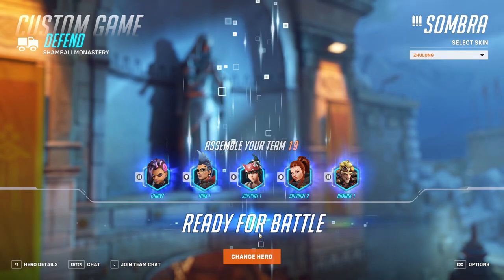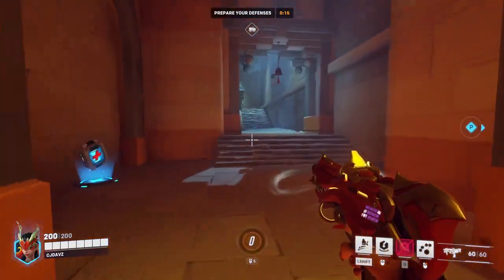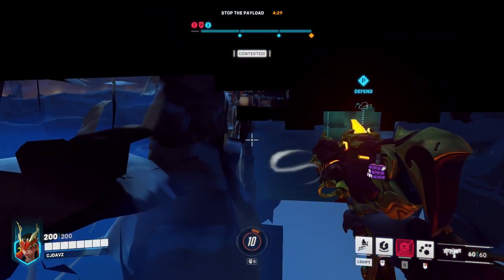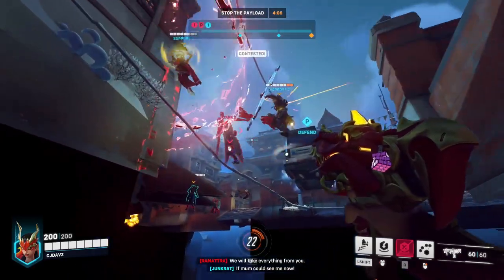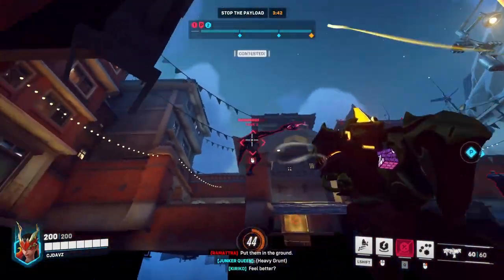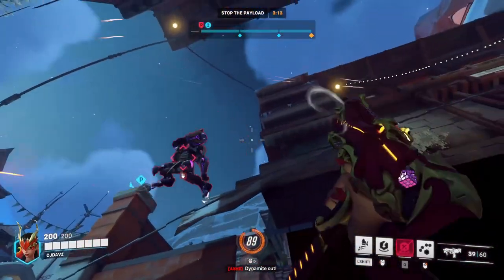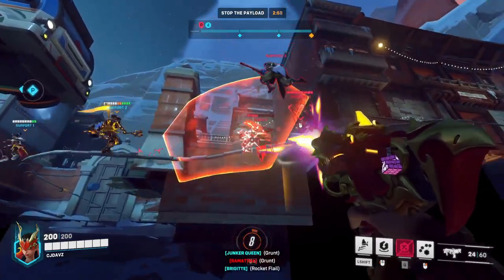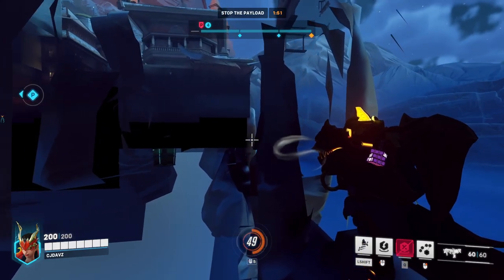How To Glitch Under Shambali Monastery With Sombra!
there is a new glitch involving sombra and the new season 2 map, shambali monastery. to do this you just need to crouch on a certain staircase and it will clip you through the stairs. after this step throw your translocator down and you have successfully glitched under the map. this video is for educational purposes. thank you so much for watching and i hope you enjoy the video :)

- c

overwatch glitch, overwatch 2 sombra bug, sombra in payload glitch, overwatch 2 sombra payload glitch, overwatch 2 glitch,
sombra overwatch 2 payload glitch, overwatch 2 sombra glitch, sombra glitch, overwatch 2 glitches, sombra inside payload, sombra payload glitch
why is bastion gone? bastion removed from overwatch 2. where did bastion go? why can't i get my skins overwatch? where did my skins go in overwatch 2? did they remove bastion? free skin kiriko twitch free skin free twitch skin kiriko how to get free skin kiriko kiriko twitch drops
overwatch 2 skins bug overwatch 2 rant overwatch 2 post paid number overwatch 2 phone number
overwatch 2 servers
Pmed skins from the in-game shop.
Scroll down to “Connected Accounts.”
Select your Battle.net account.
Click “Allow.”
Start watching on the official Overwatch YouTube channel.

Now, Blizzard is offering players the chance to earn those skins by simply watching the OWL playoffs and Grand Finals. Here’s everything fans need to know about how to earn these themed skins.
As for what fans can earn for watching the event live, it’s not just skins that Blizzard is giving away for free.

According to the OWL blog post, fans can earn the following based on watch time:

Earn 5 League Tokens per hour for every hour watched.
Earn 3 Overwatch League home and away skins for every 3 hours watched, up to 30 hours.
Additionally, custom community designed Overwatch 2 cosmetics will be dropped after specific viewership milestones.
Additionally, Blizzard offered up a convenient table that breaks down exactly how long players need to watch both the playoffs and Grand Finals and which skins they’ll earn by doing so.